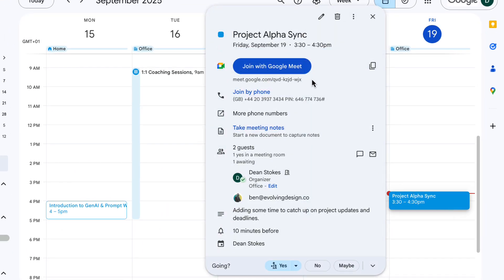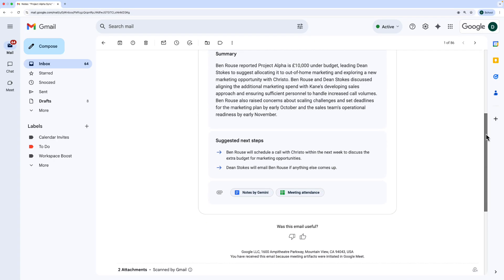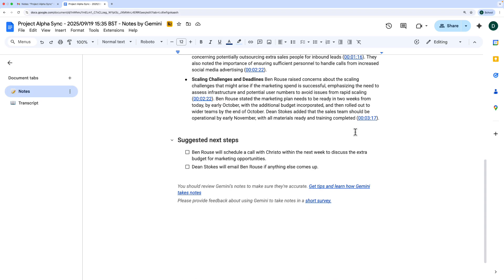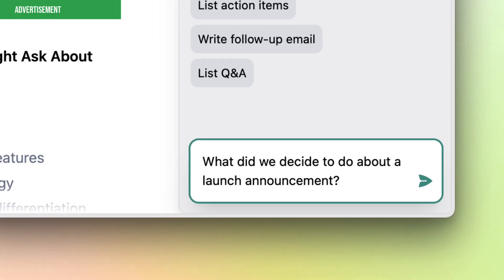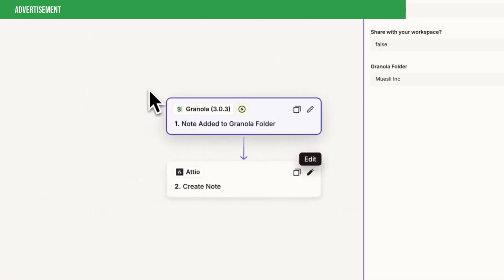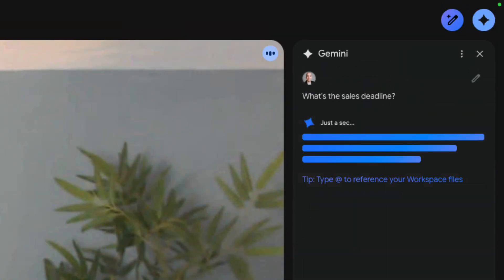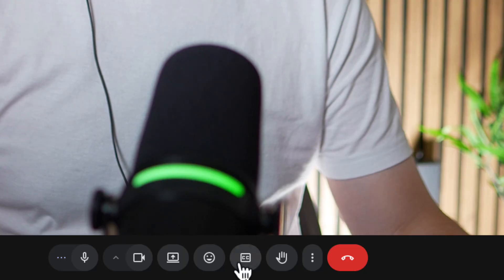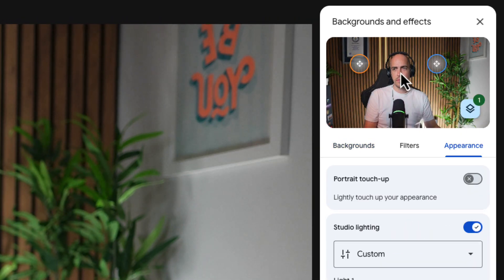How To Use AI in Google Meet (Notes, Q&A and More)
Learn how to use Gemini and other AI features in Google Meet to get the most out of your meetings. You'll learn how to enable transcription and AI meeting summaries, as well as noise cancellation and lighting features. Using these features is a great way to save time and stay focused on the meeting, as well as improve your picture and sound quality.

📷 Checkout my full office kit list on Amazon

00:00 How to enable Gemini in Google Meet
00:32 Gemini meeting notes document
01:00 Granola.ai overview
01:55 Ask Gemini questions during meetings
02:31 Noise cancellation
02:45 Live translated captions
03:01 Studio lighting
03:14 Filters